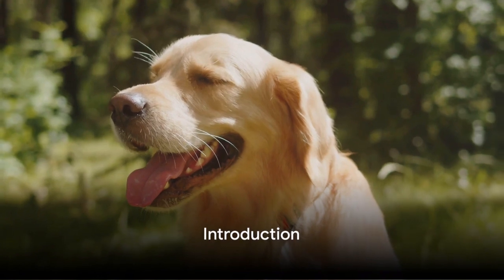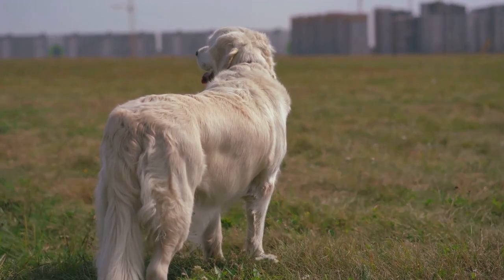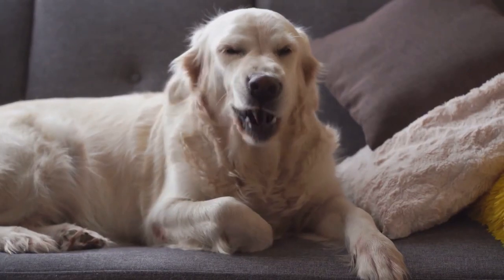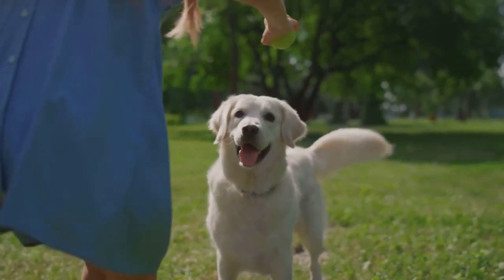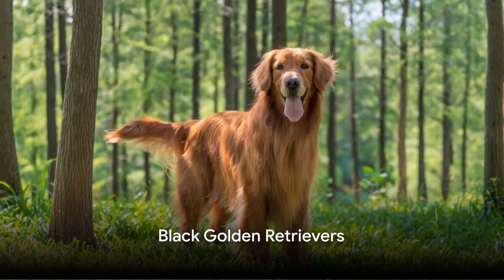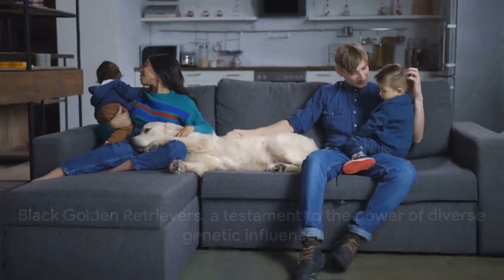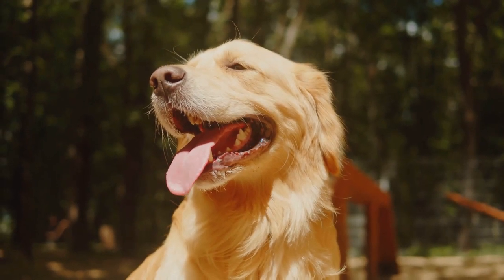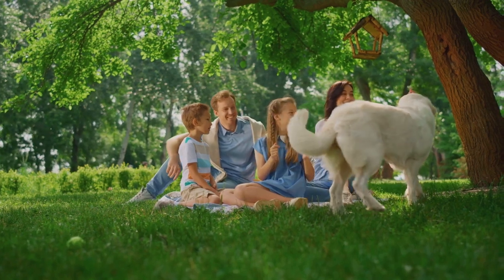Golden Retrievers: Unraveling the Breed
00:00:00 Introduction
00:00:50 Field-bred Golden Retrievers
00:02:48 Show Golden Retrievers
00:04:40 Red, English Cream, American, and Canadian Golden Retrievers
00:07:31 Black Golden Retrievers
00:09:27 Miniature Golden Retrievers
00:11:19 Conclusion